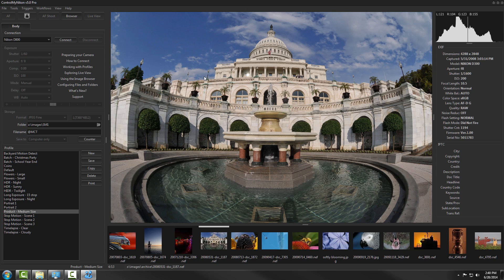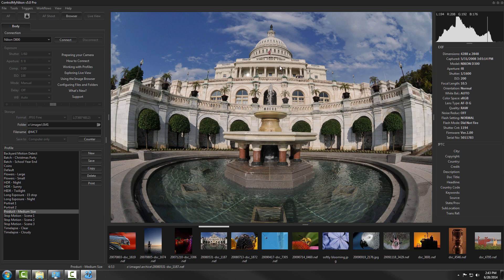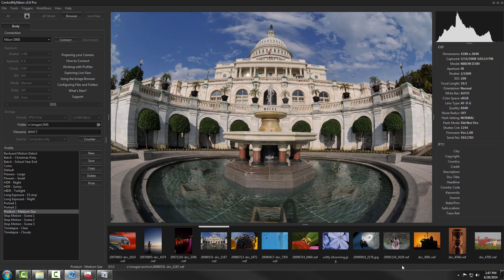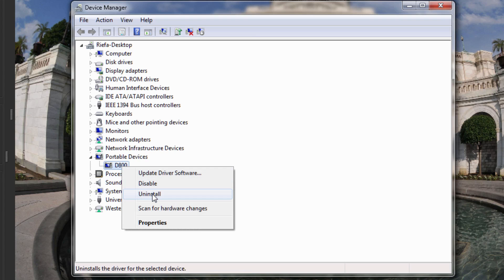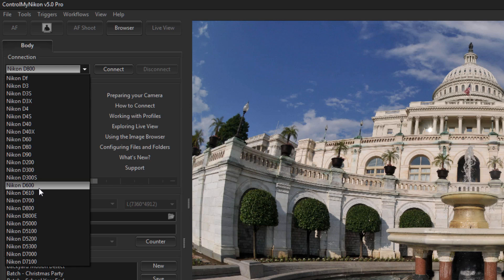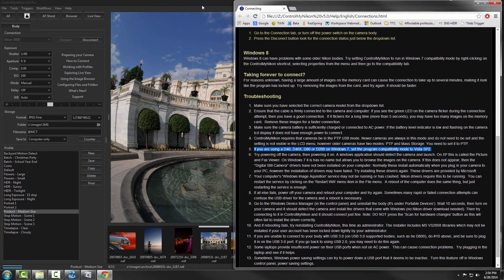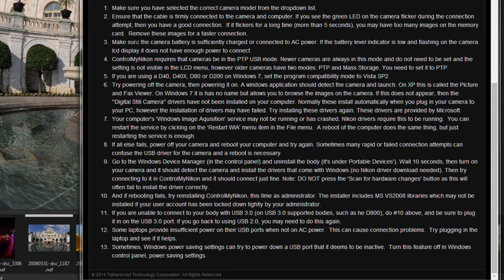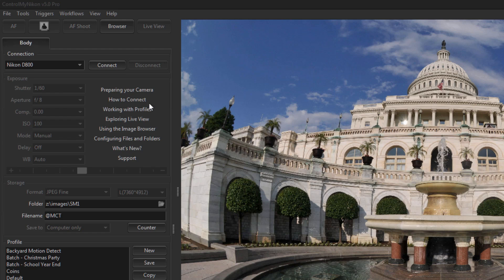ControlMyNikon 5 - Connecting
Explore how to connect to your camera and troubleshoot connection issues.